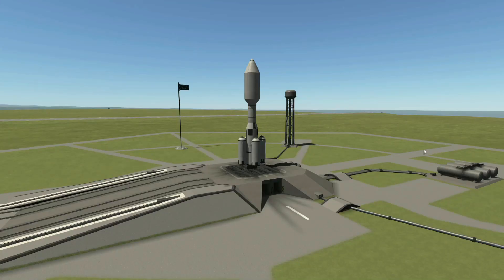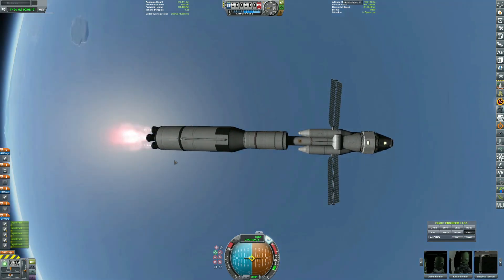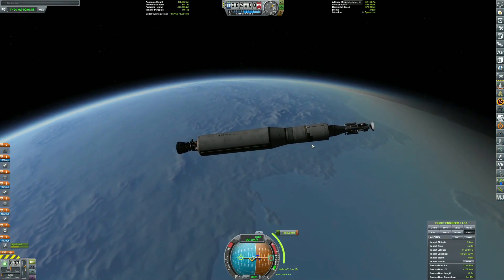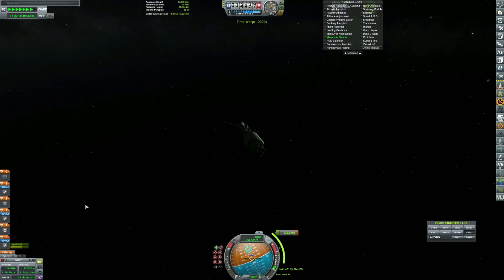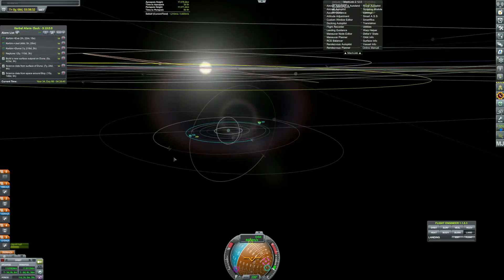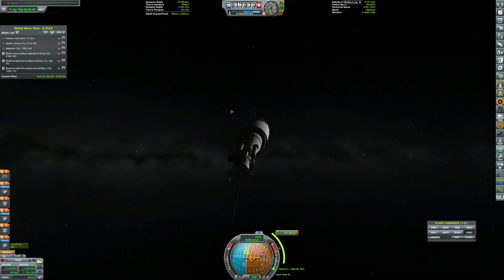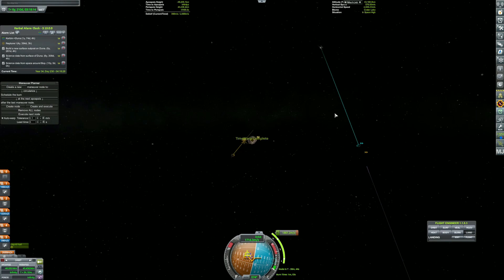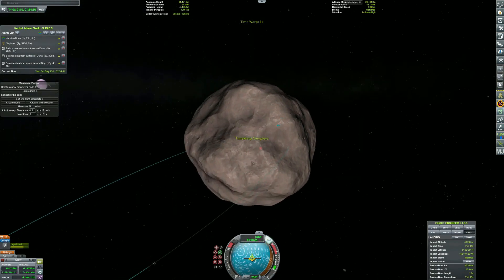Road to KSP2: Reusable Nuclear Spaceships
Nerva engines are great aren't they